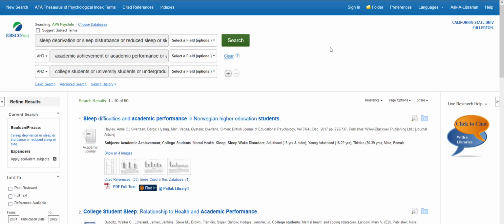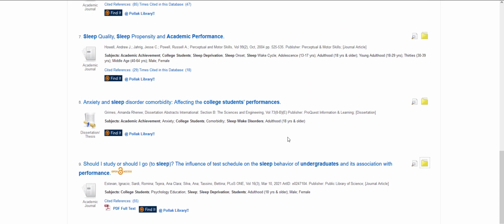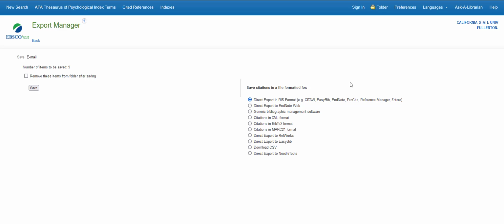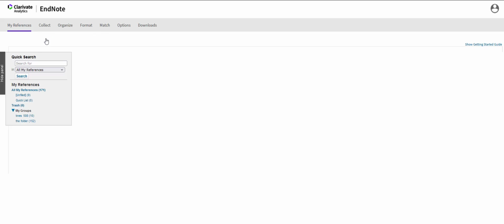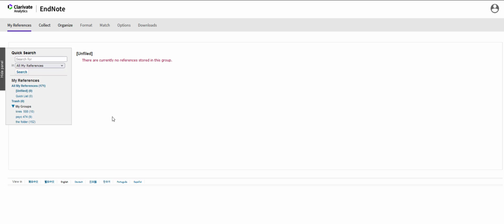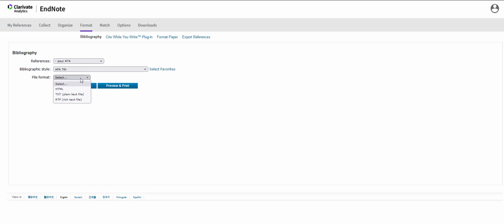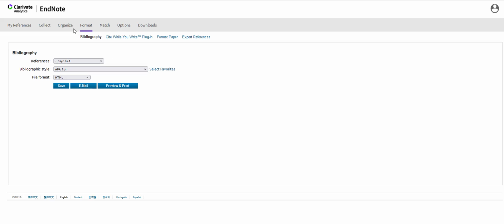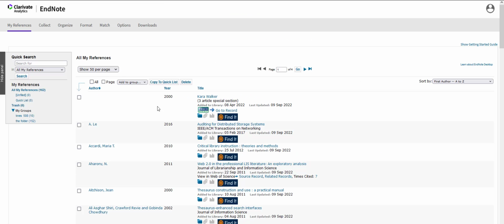PSYC 474 EndNote Web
This video will give you a brief overview of exporting article citations from a database and show you how to generate a references page from saved citation.